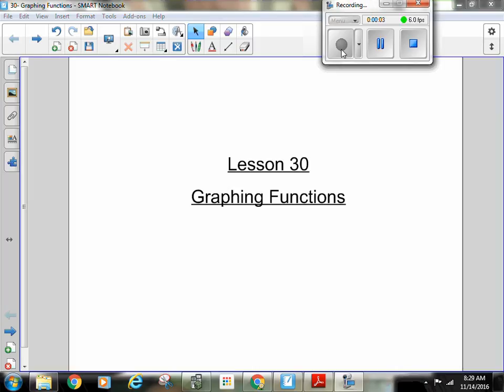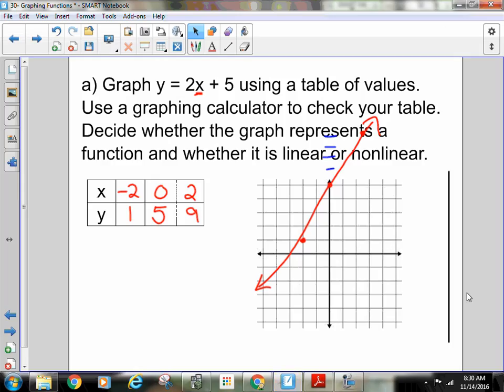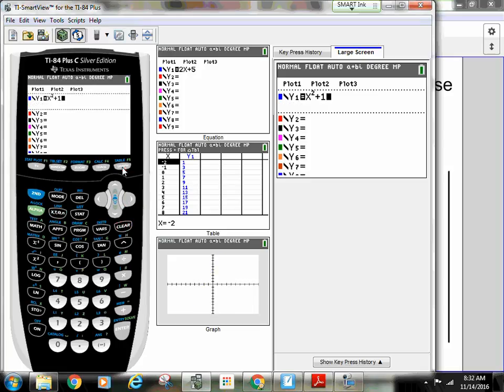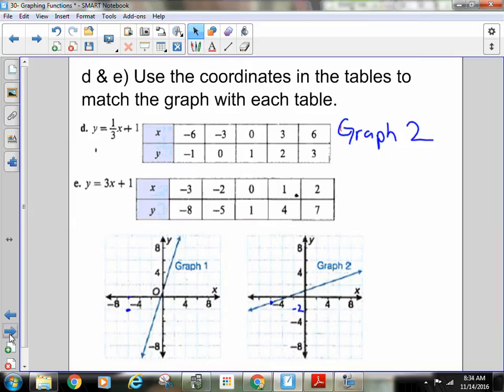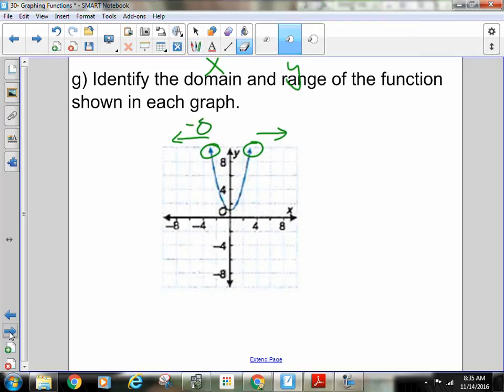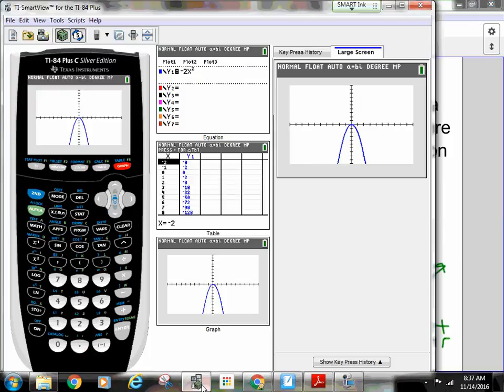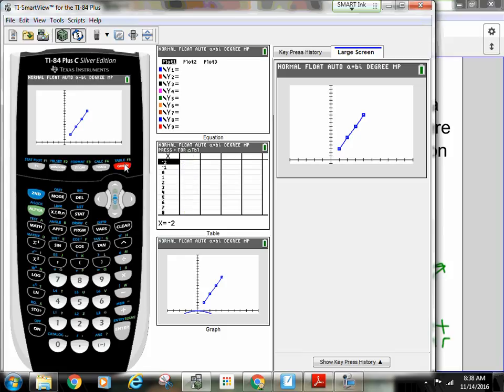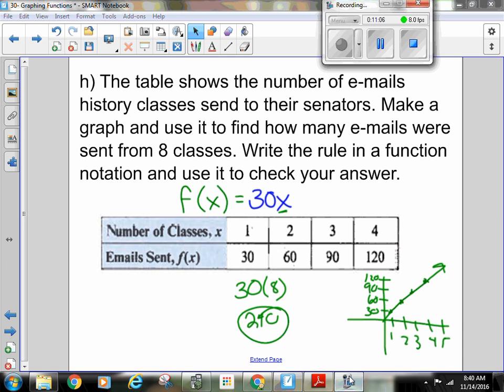30 Graphing Functions